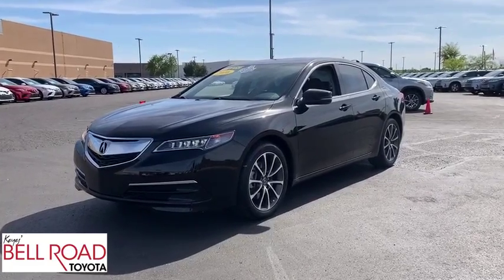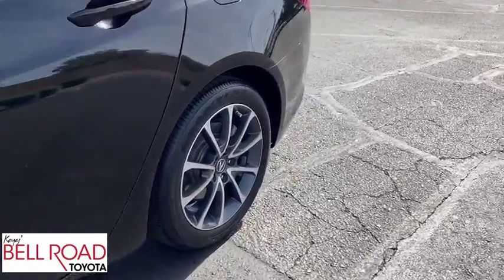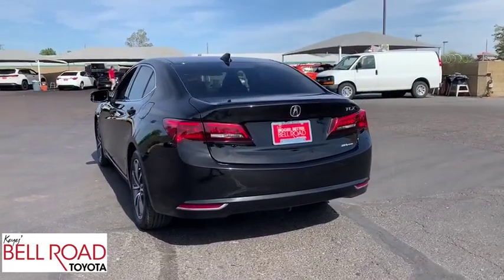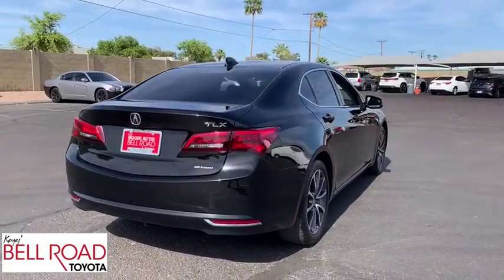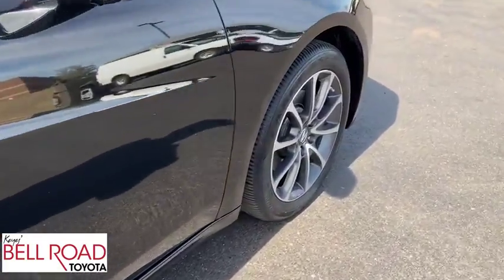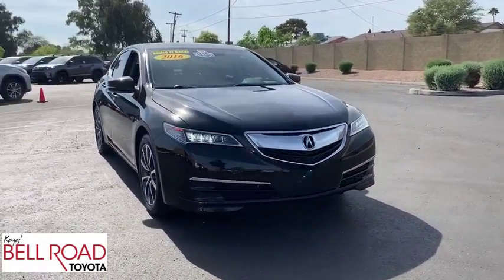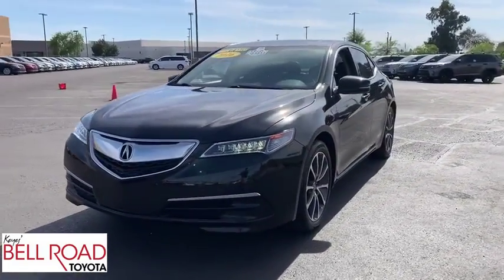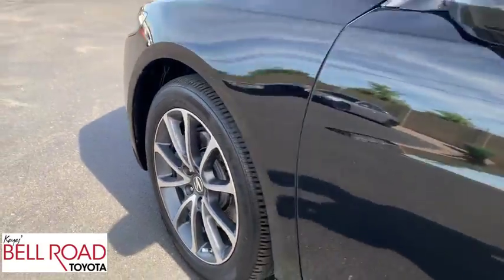2016 Acura TLX Phoenix, Glendale, Peoria, Sun City, Surprise, AZ 490700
Crystal Black Pearl Used 2016 Acura TLX available in Phoenix, Arizona at Bell Road Toyota. Servicing the Glendale, Peoria, Sun City, and Surprise, AZ area.
2016 Acura TLX 3.5L V6 - Stock#: 490700 - VIN#: 19UUB3F52GA004427

Look at this 2016 Acura TLX V6 Tech. Its Automatic transmission and Premium Unleaded V-6 3.5 L/212 engine will keep you going. This Acura TLX features the following options: Window Grid Antenna, Wheels: 18 x 7.5 Aluminum-Alloy, Voice Activated Dual Zone Front Automatic Air Conditioning, Vehicle Stability Assist Electronic Stability Control (ESC), Valet Function, Trunk Rear Cargo Access, Trip Computer, Transmission: 9-Speed Automatic w/Paddle Shifters, Transmission w/Driver Selectable Mode and Oil Cooler, and Tracker System. Test drive this vehicle at Bell Road Toyota, 2020 West Bell Road, Phoenix, AZ 85023.